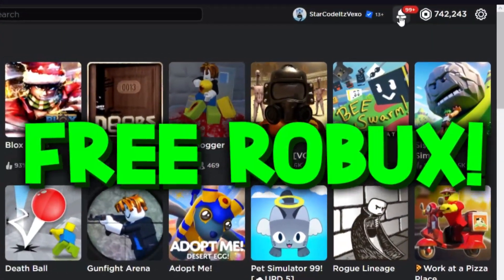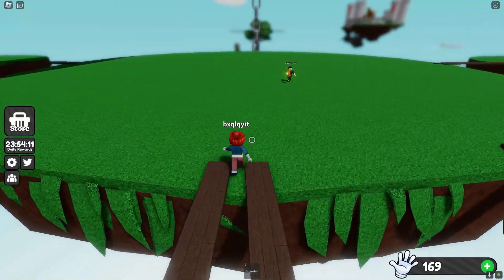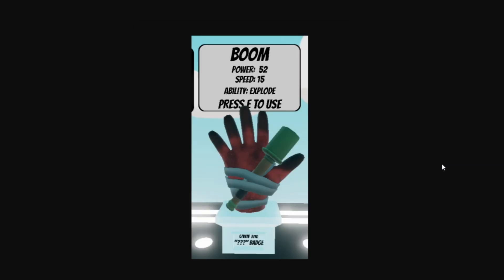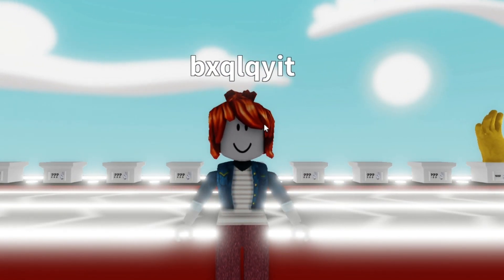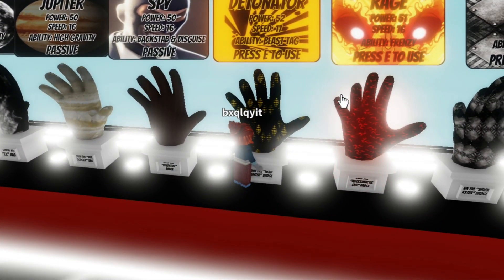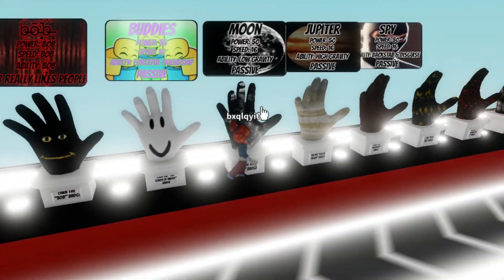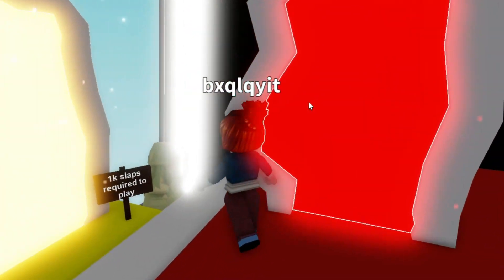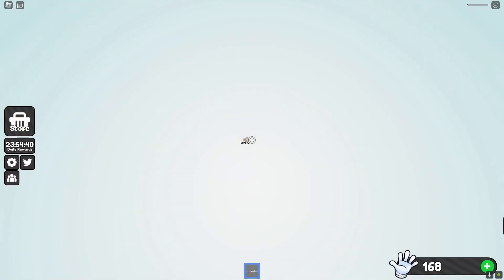HOW TO GET L.O.L.B.O.M.B GLOVE in SLAP BATTLES SHOWCASE ROBLOX!